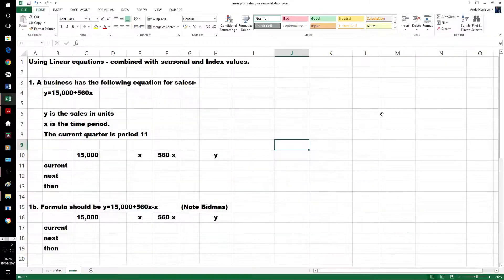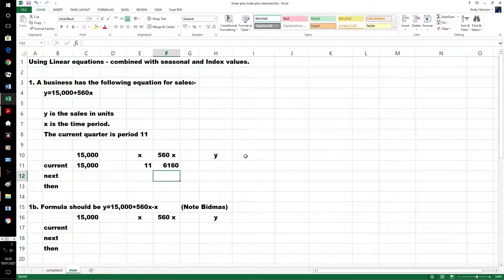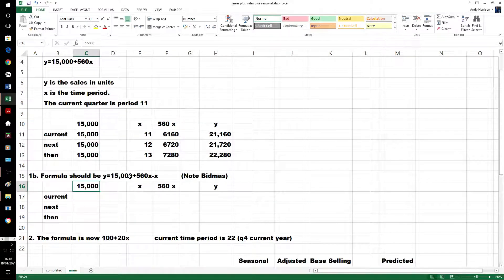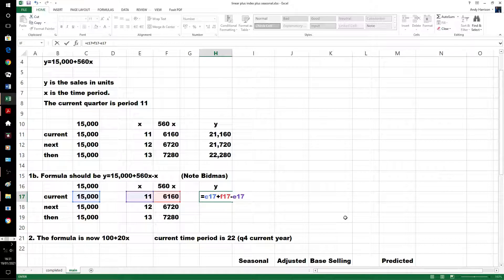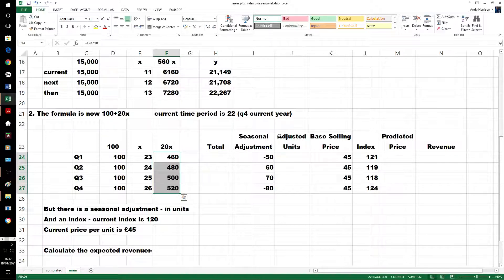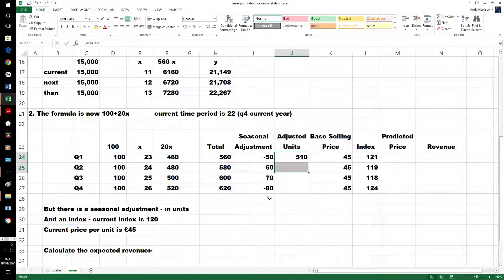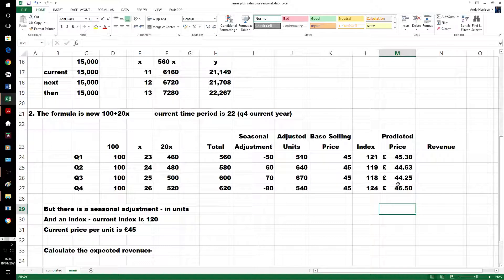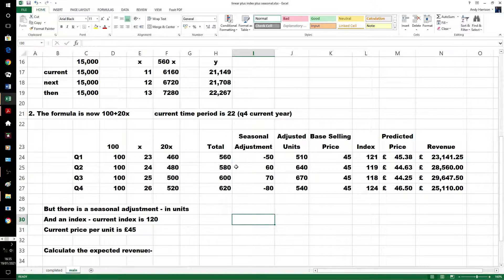linear equation with seasonal variation and index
using given equations to calculate expenses or revenues, with further seasonal adjustments or indexed adjustments